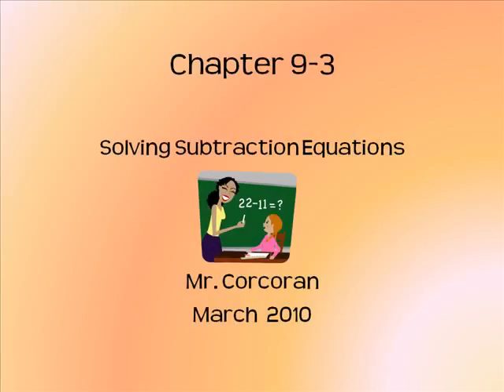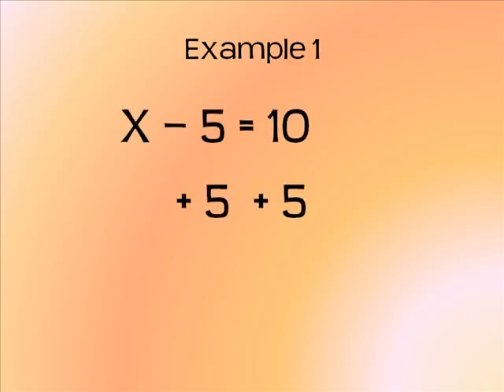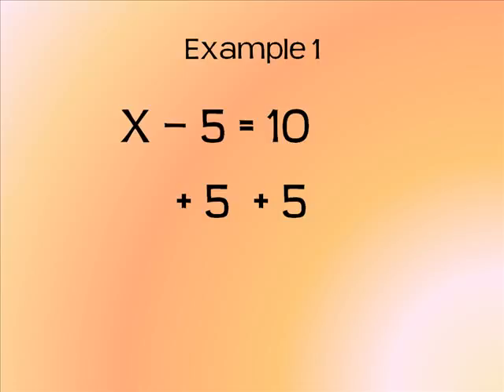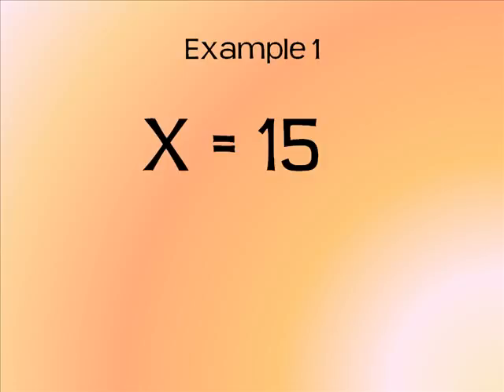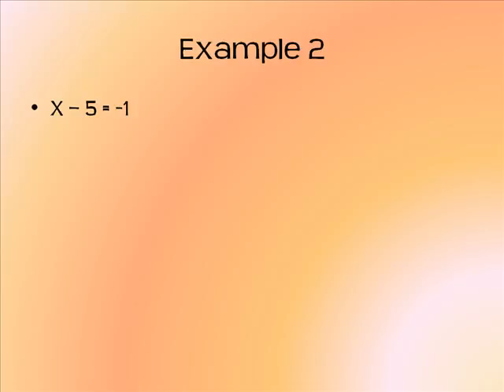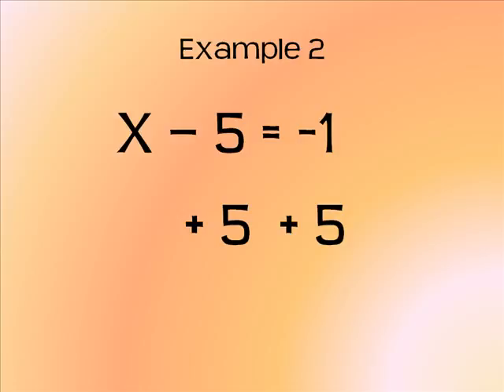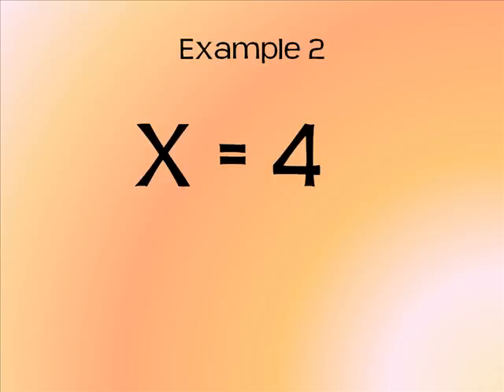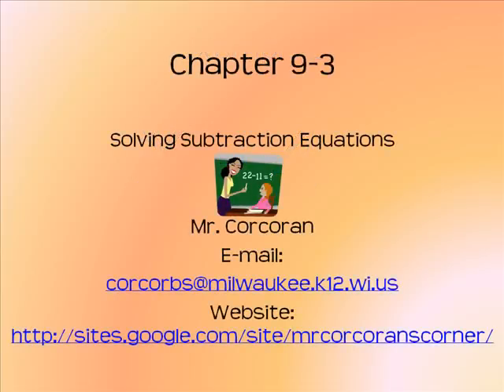Chapter 9-3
This lesson deals with Algebra and Subtracting Equations.